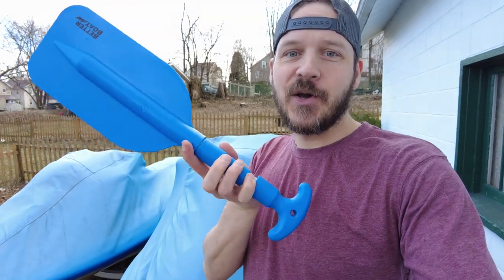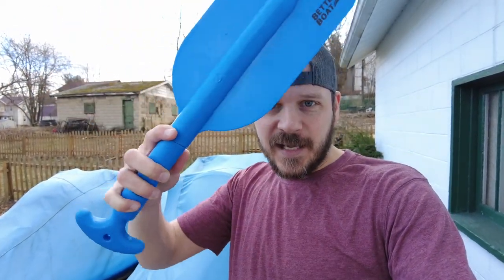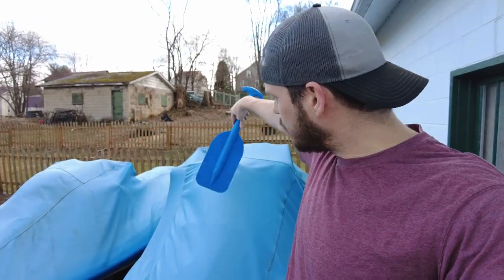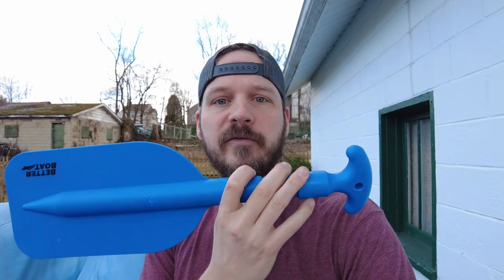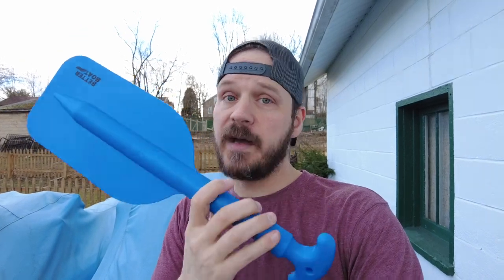Boat Paddle Telescoping Plastic Collapsible Oar Review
🔥 View Current Price: ➡️
Review of the Boat Paddle Telescoping Plastic Collapsible Oar Kayak Jet Ski Tube Rafting and Miniature Mini Canoe Paddles Small Tubing Floats Oars Row and Safety Boat Accessories for Kids and Adults.  I keep these in my jetskis just in case!